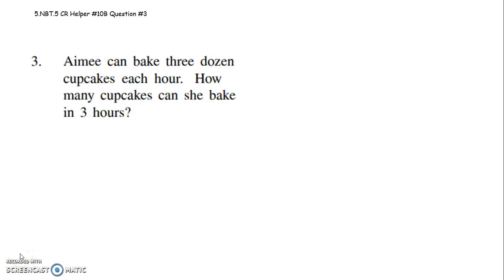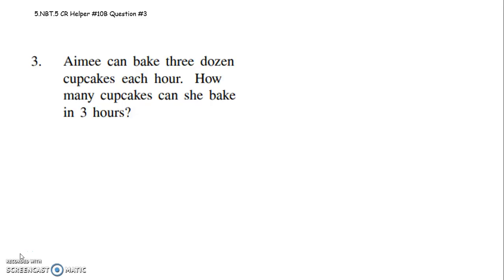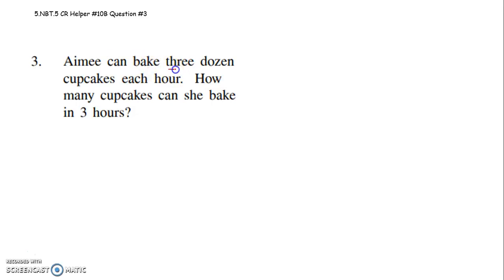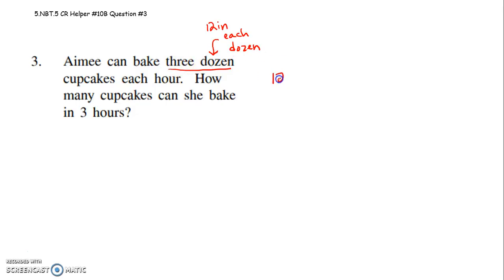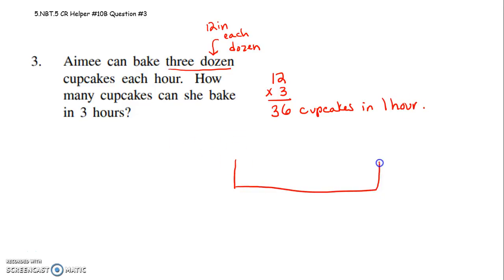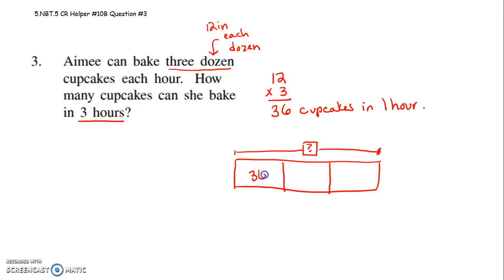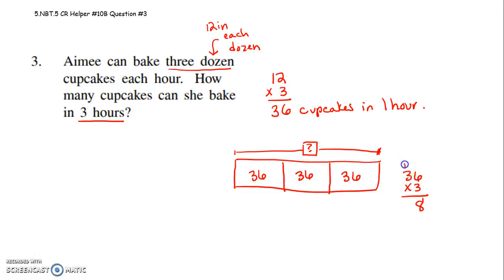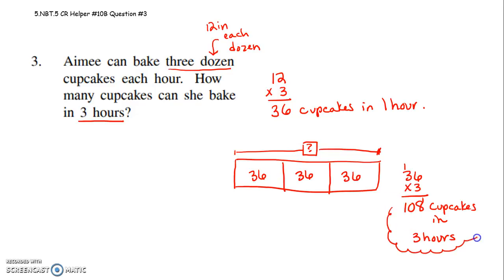5 NBT 5 Grade6 CR helper 10B question #3